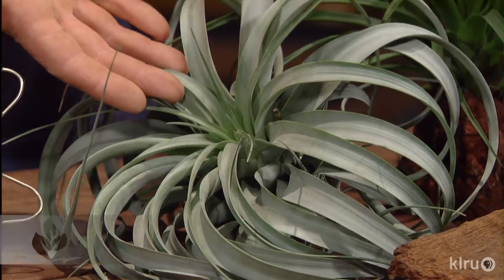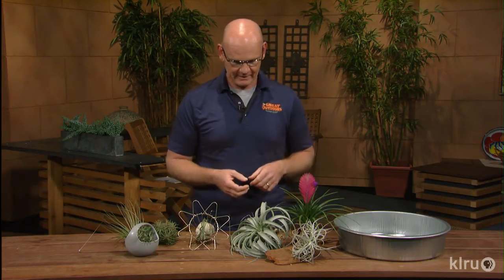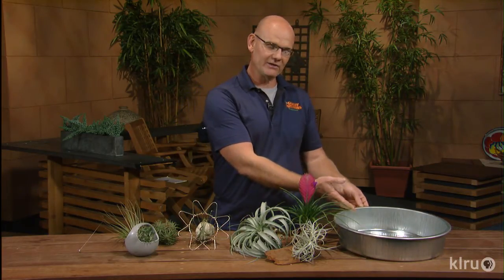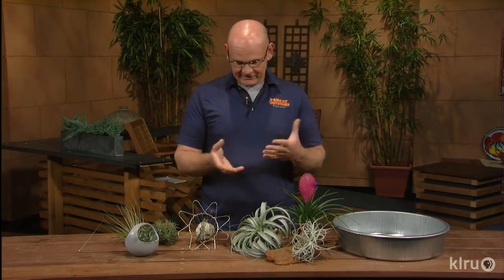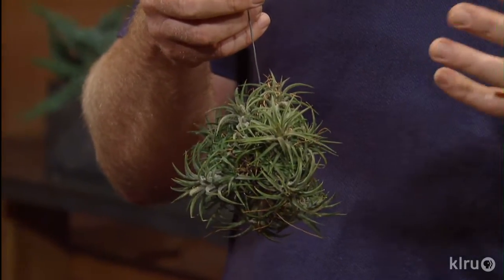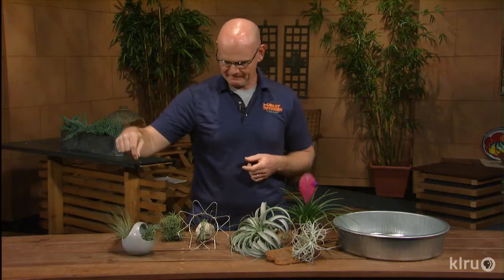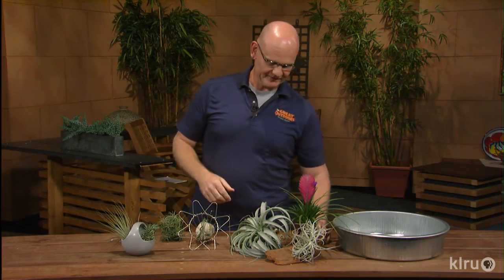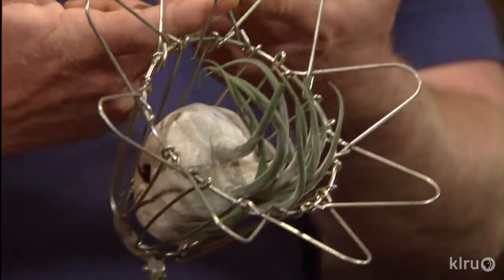Tillandsias |Merrideth Jiles |Central Texas Gardener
See how to grow the easiest indoor plant ever: tillandsia! Merrideth Jiles from The Great Outdoors demonstrates how to anchor, water, and display these versatile intriguing plants.